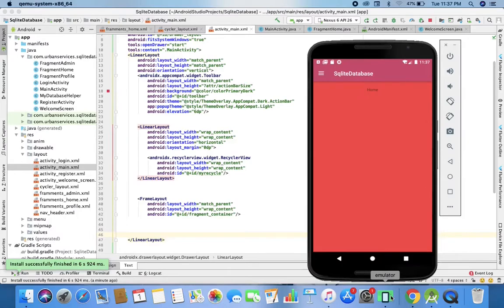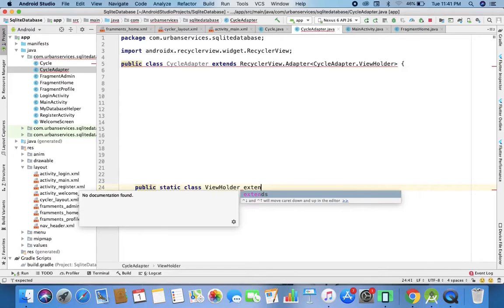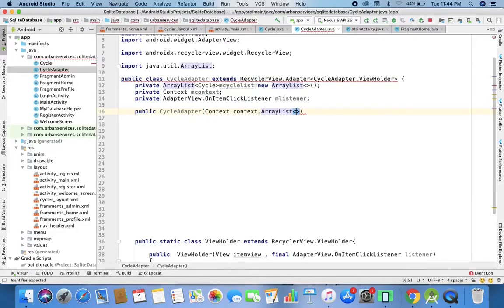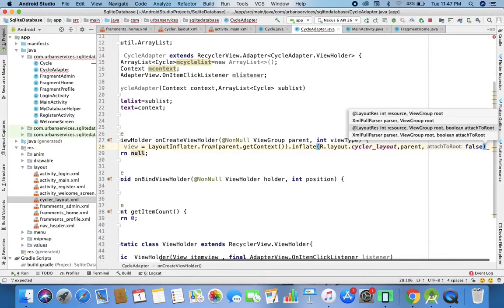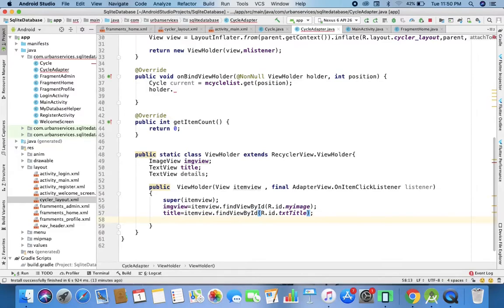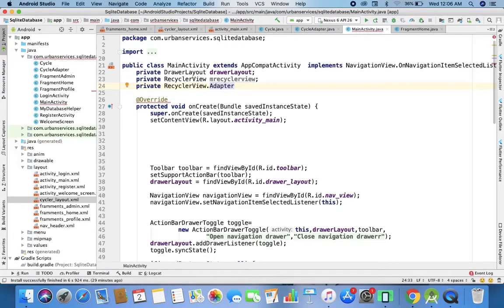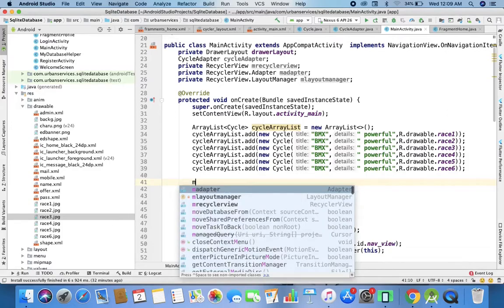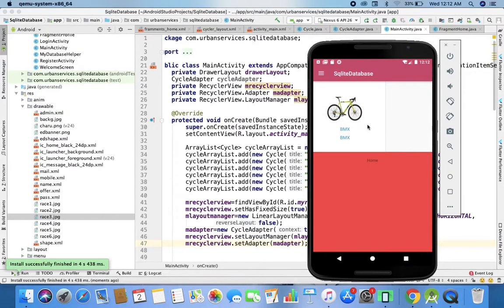The android application with Sqlite Database-part-8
In this episode , we will learn how to add a recyclerView on the mainLayout.
Our mainLayout has one frameLayout which displays a fragment on the clicks of the menu in the drawerLayout, and one recyclerView which holds a series of cardViews scrolling in horizontal fashion. This cardView is designed with rootLayout as linearLayout and another linearLayout with an imageView and two textViews with vertical orientation .